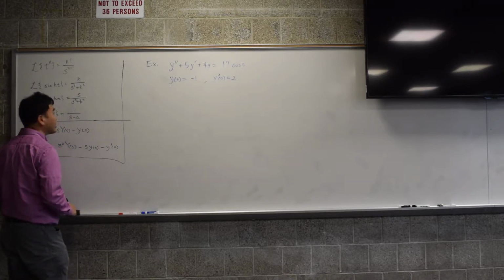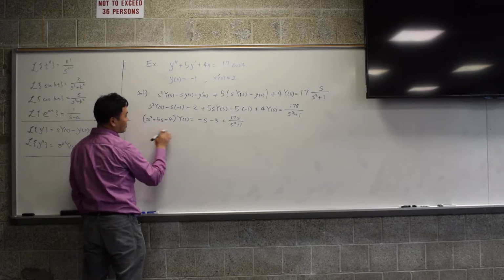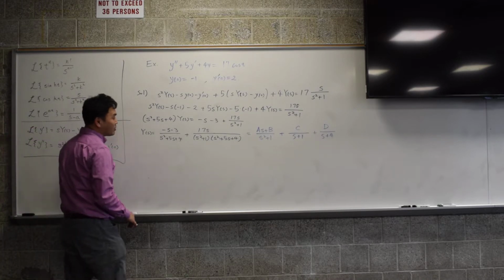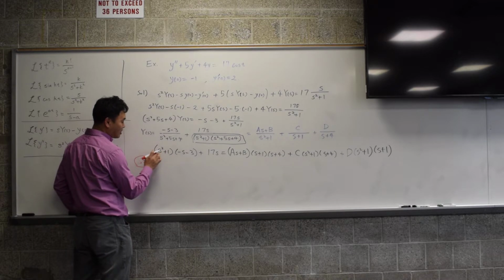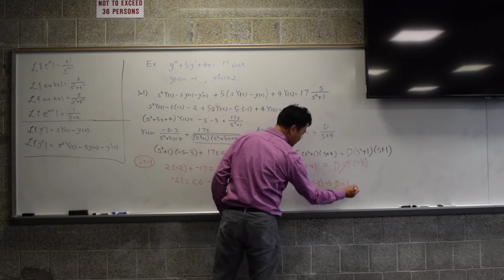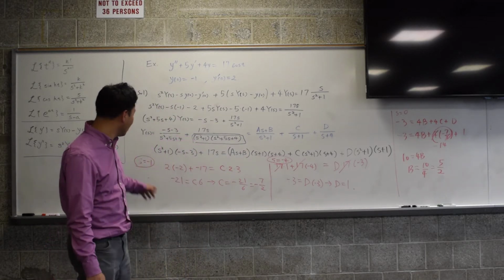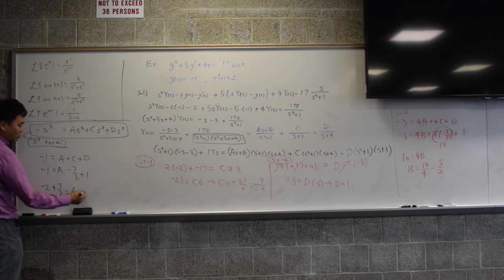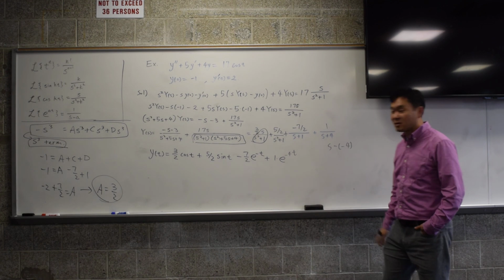Example Of Solving DE by Laplace Transform 2